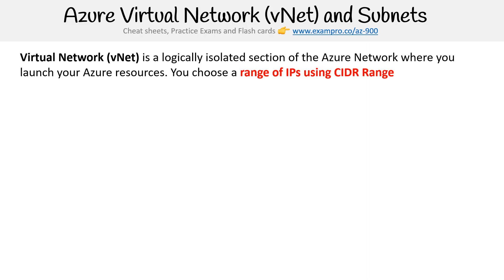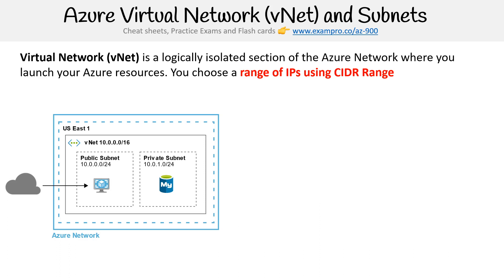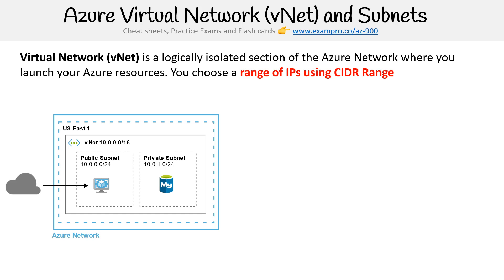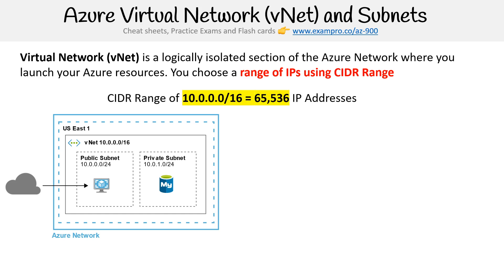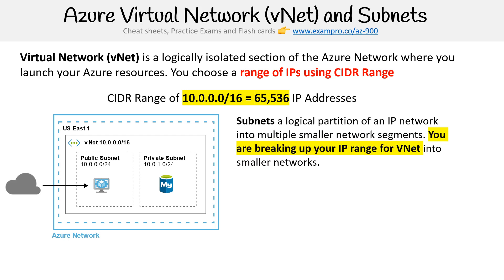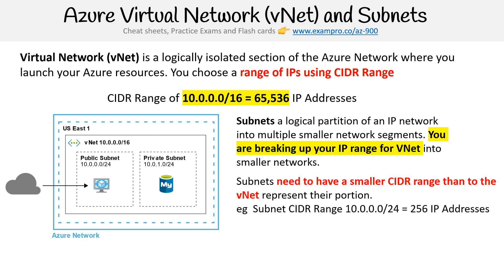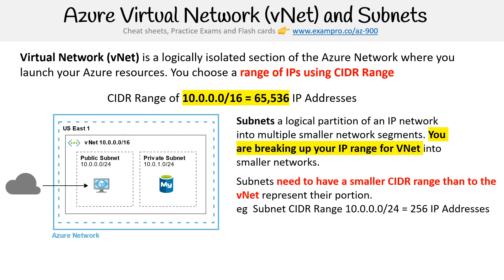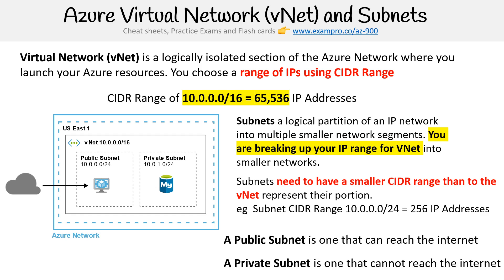Technology Overview - vNets and Subnets